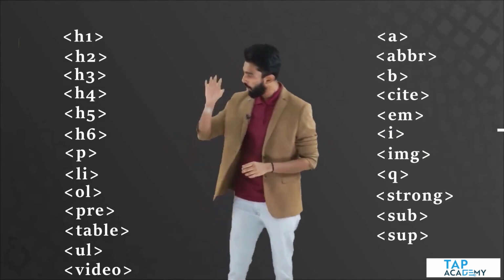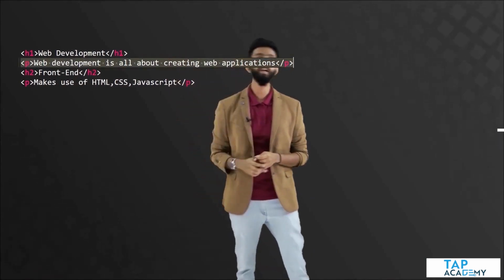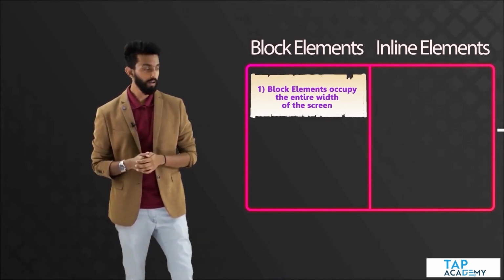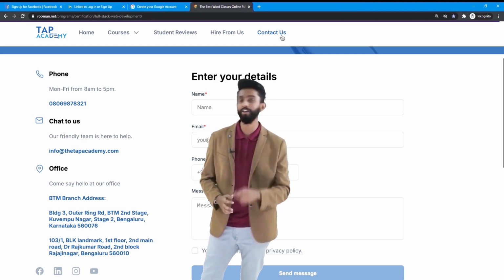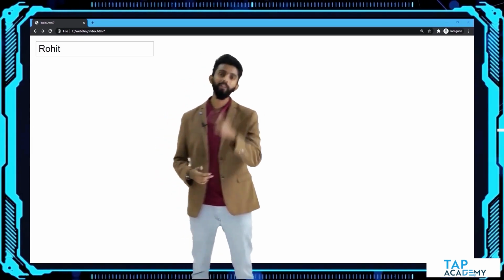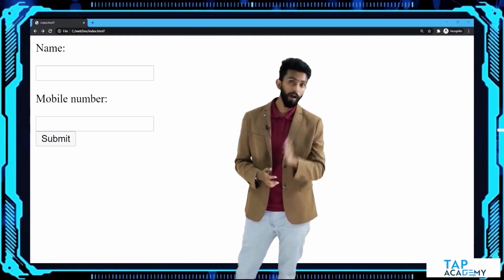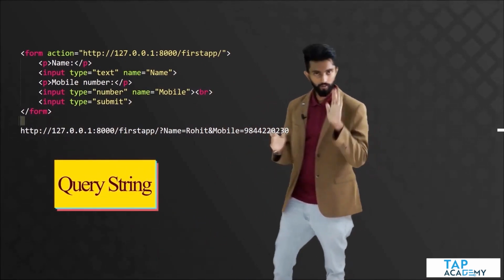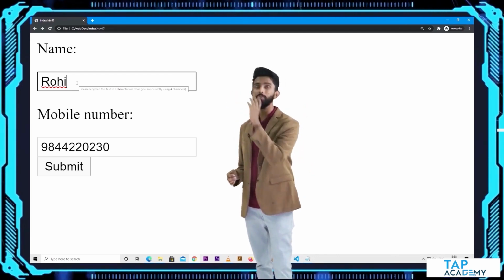Block Elements, Inline Elements and Forms | Day 9 | Fronted Foundation with HTML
🚀 Master Block Elements in HTML!
If you're diving into web development, understanding block elements is essential. This quick and detailed tutorial covers the fundamentals of block-level elements in HTML with practical examples and use cases that will help you confidently use them in no time! 📘✨

🔹 Why This Video is Perfect for You:
✅ Beginner-friendly, clear explanation
✅ Easy-to-follow examples with real-world applications
✅ Learn common block elements and their behavior
✅ Step-by-step SOP-style approach to building HTML layouts
✅ Solid foundation for progressing in HTML and CSS

🔹 What You'll Learn:
📎 What block elements are and how they differ from inline elements
📏 How to use common block elements like div, p, section, and header
📐 Tips for structuring your web pages using block elements
🎯 How block elements affect page layout and flow

🔹 Why Learn Block Elements?
Block elements are key to structuring any web page. Whether you're designing a layout, building content sections, or using CSS for styling, mastering block elements allows you to control the flow and structure of your pages effectively.

🔥 Start Learning Now and Master Web Layouts with Block Elements! 🔥